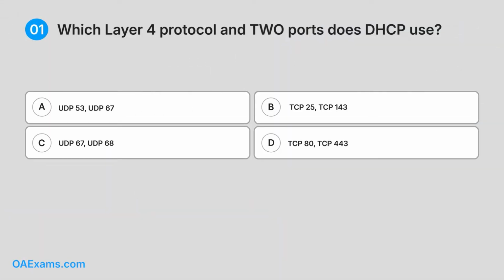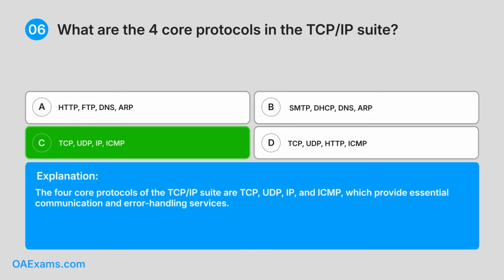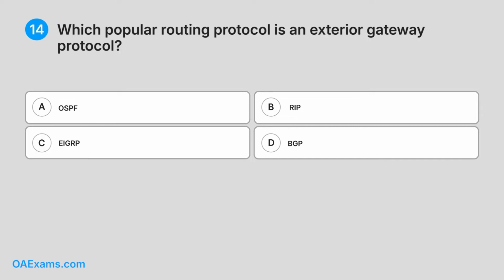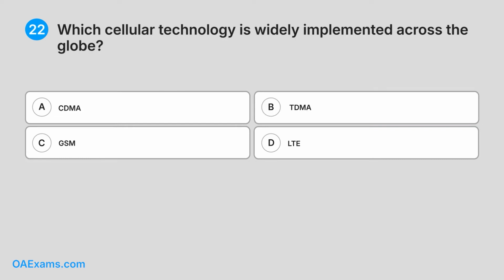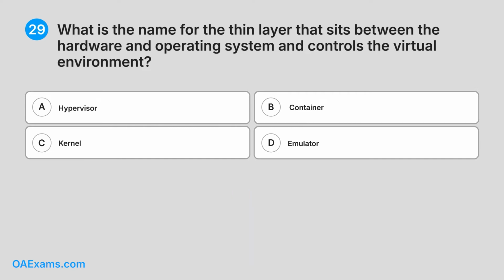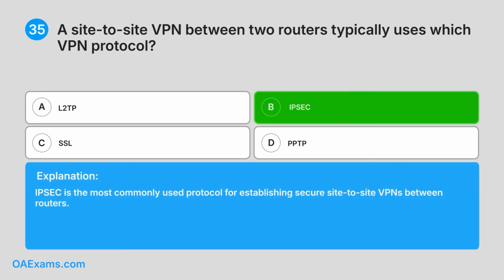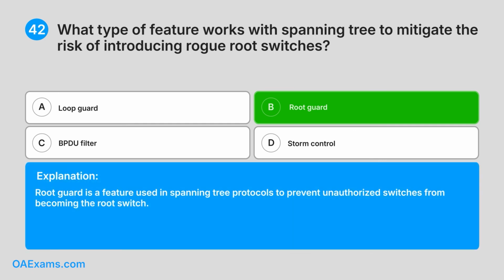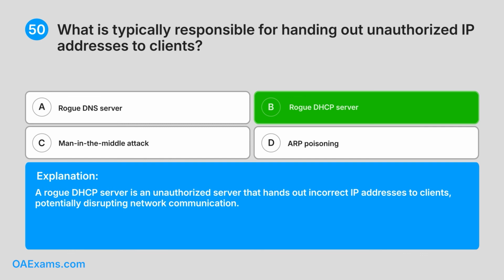WGU D412 OA Real-Style Q&A Walkthrough – Pass on First Attempt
⚡ Ace the D412 OA Exam with OA Practice!
Get access to 200+ exam-style practice questions, detailed explanations, and a free study guide that mirrors the real WGU D412 exam.

Struggling with network troubleshooting concepts or analytics skills? Whether you’re short on time or just want to build confidence, OA Practice provides everything you need to succeed.

✨ Why Students Choose OA Practice for D412:
✅ One-on-One Expert Mentoring
✅ 200+ D412 Practice Questions & Answers
✅ Free WGU-Style Study Guide
✅ Exam-Focused, Time-Saving Prep
✅ Built for WGU Students Taking D412 OA

💯 We Guarantee You’ll Pass Your Exam – Or It’s Free!